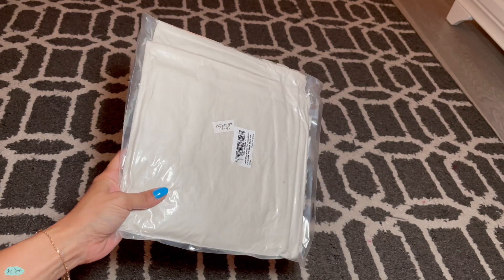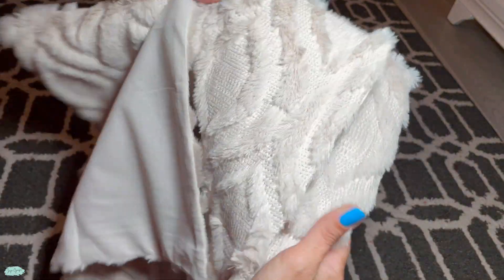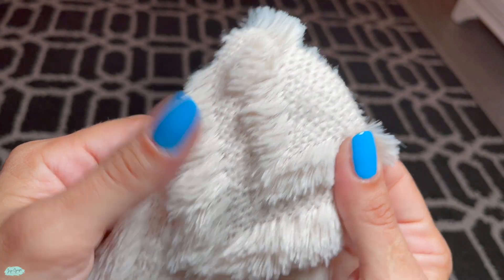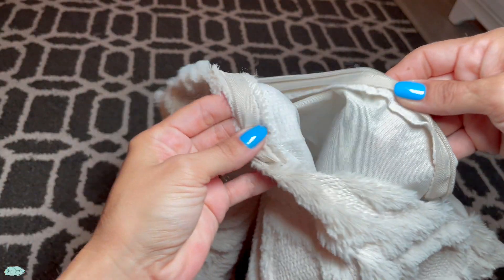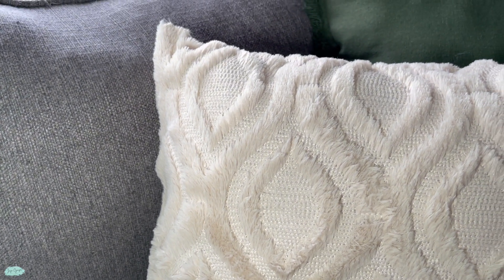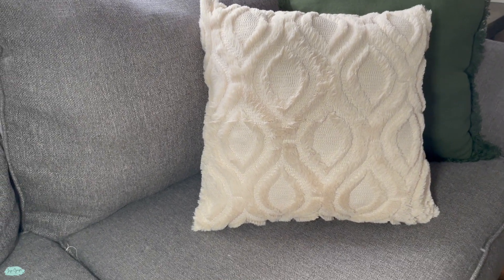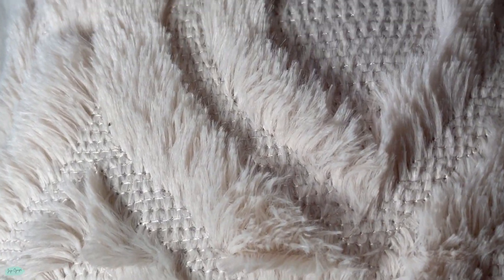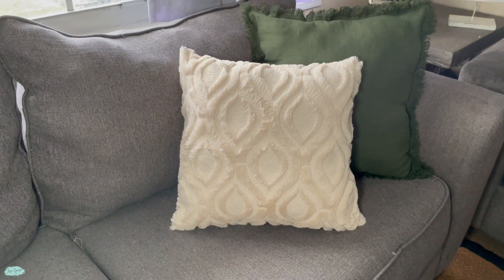Boho pillow covers set of two review